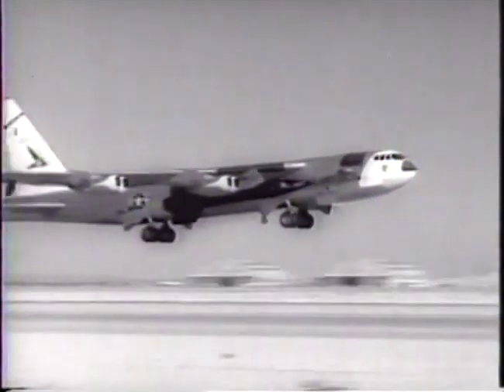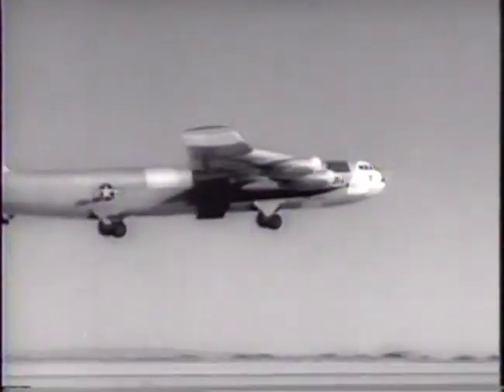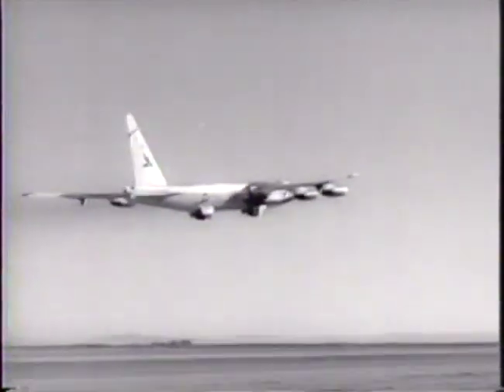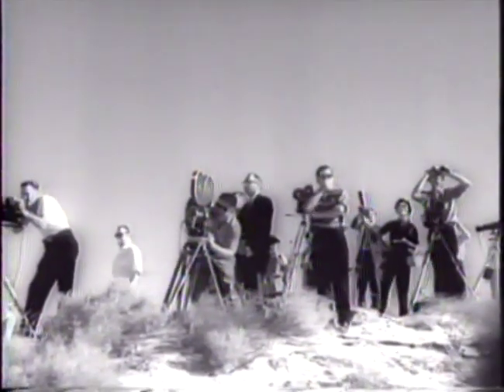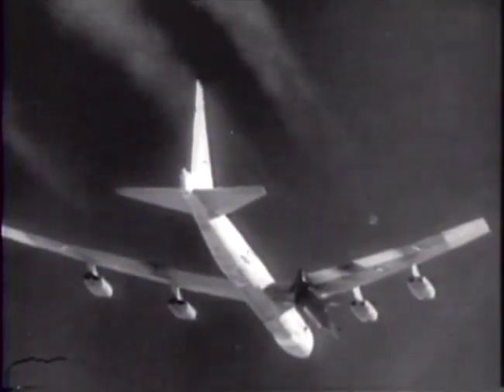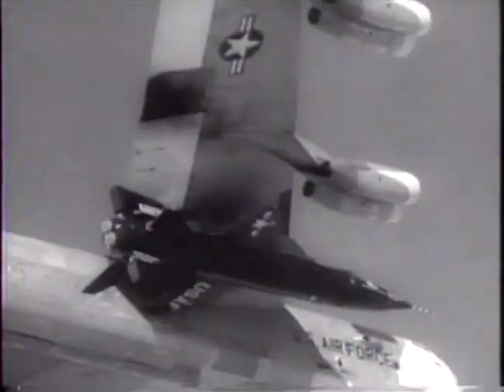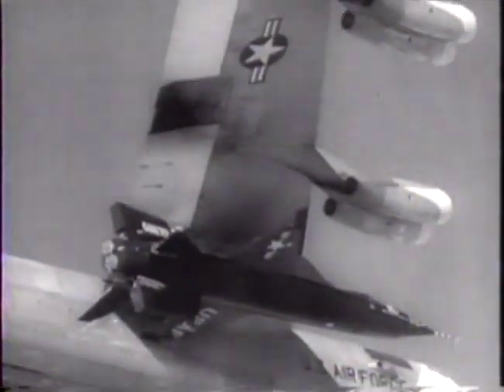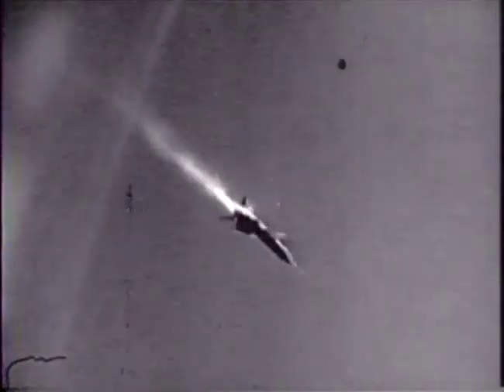X 15 Aloft